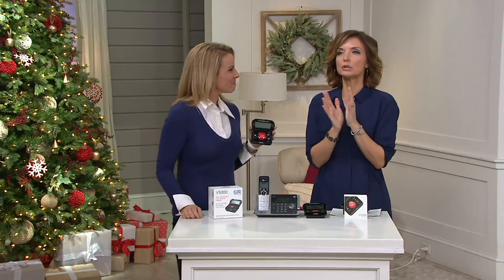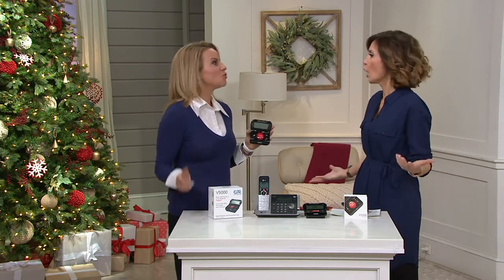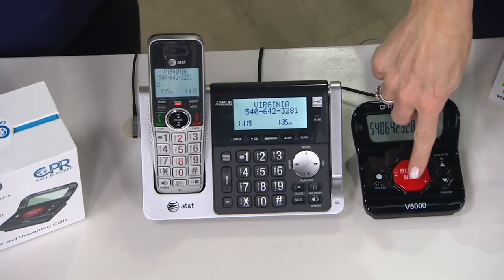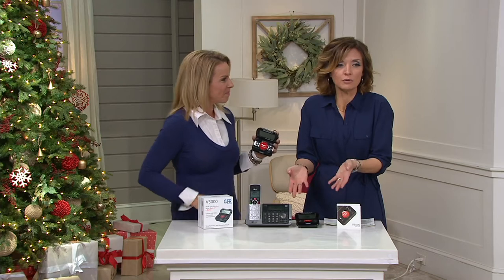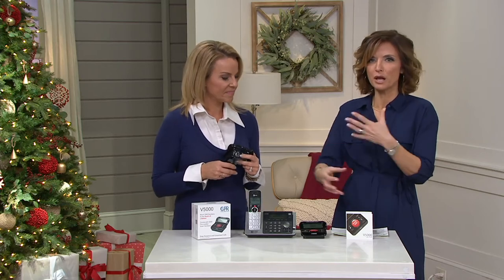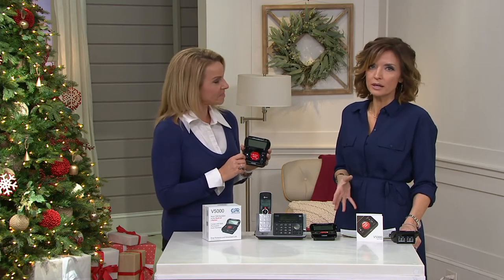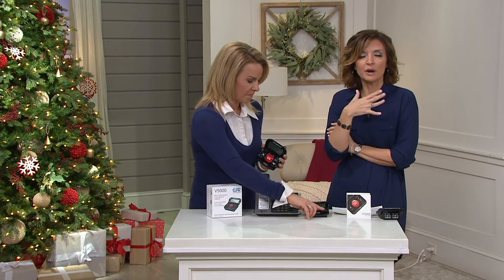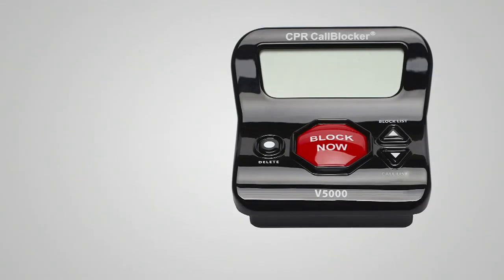CPR Call Blocker with 3 Inch Display & 6500 Number Blocking on QVC